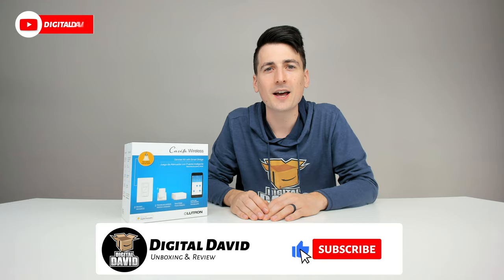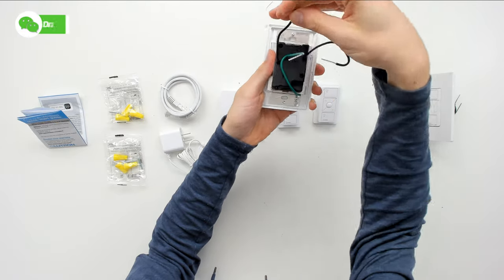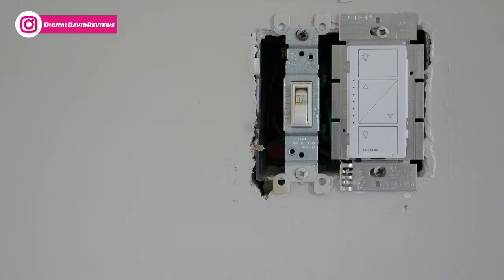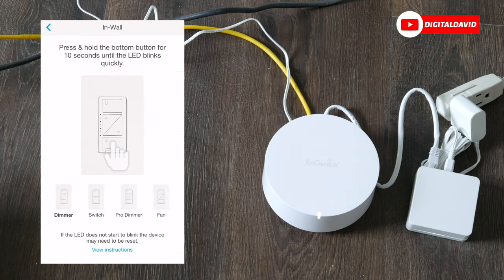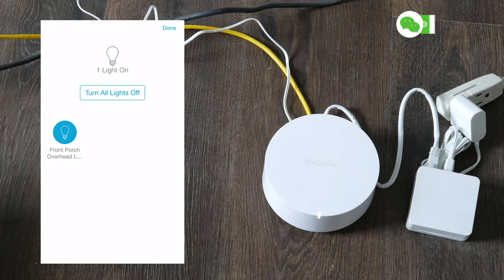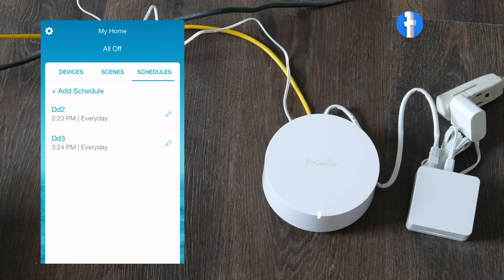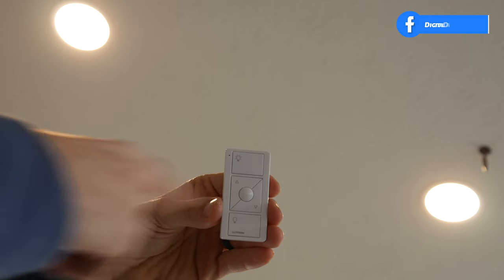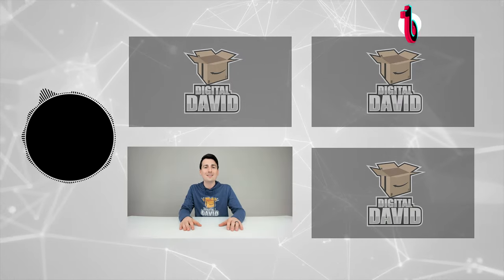Apple HomeKit Smart Dimmer Switch // Lutron Caseta Wireless Smart Switch Installation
Lutron Caseta Wireless Smart Dimmer Switch Kit
Price Shop

Lutron P-BDG-PKG2W-A Wireless Deluxe Dimmer Bridge Caseta Smart Start Kit

⏩ 00:00 - Intro
⏩ 00:54 - Packaged Contents
⏩ 03:00 - Smart Switch Installation
⏩ 05:19 - App & Smart Bridge Setup
⏩ 06:02 - HomeKit Setup
⏩ 11:00 - Pico Remote Control Setup
⏩ 12:43 - Siri Apple HomeKit Test
⏩ 13:10 - Final Thoughts